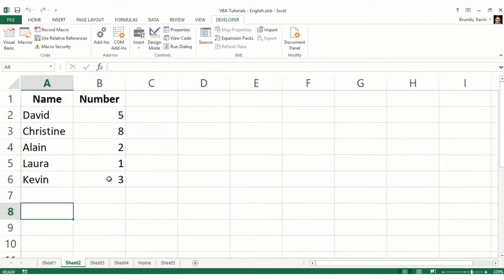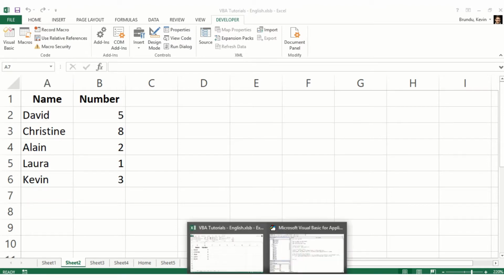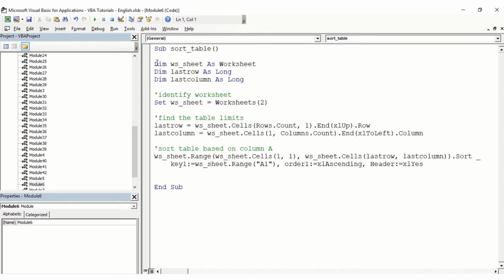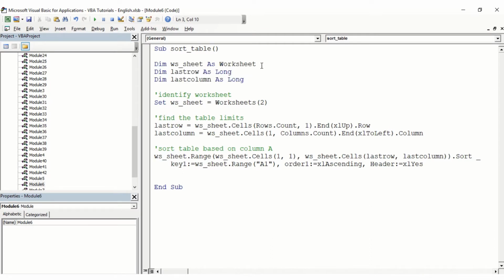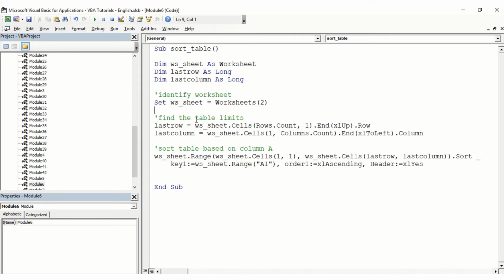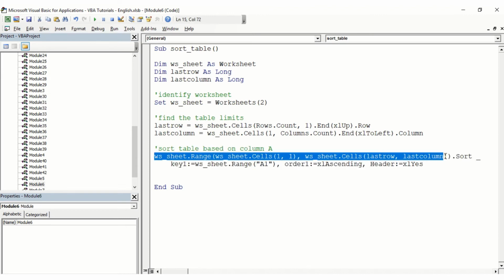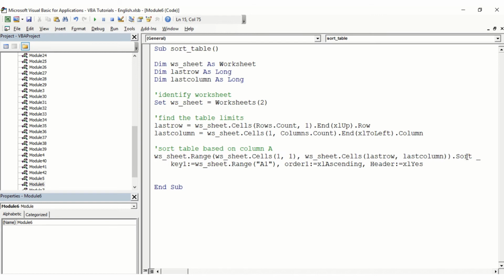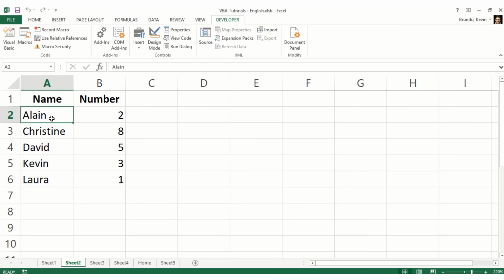VBA Sort a table by column A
Sort a range on a sheet by the column A.

Code:
Sub sort_table()

Dim ws_sheet As Worksheet
Dim lastrow As Long
Dim lastcolumn As Long

'identify worksheet
Set ws_sheet = Worksheets(2)

'find the table limits
lastrow = ws_sheet.Cells(Rows.Count, 1).End(xlUp).Row
lastcolumn = ws_sheet.Cells(1, Columns.Count).End(xlToLeft).Column

'sort table based on column A
ws_sheet.Range(ws_sheet.Cells(1, 1), ws_sheet.Cells(lastrow, lastcolumn)).Sort _
    key1:=ws_sheet.Range("A1"), order1:=xlAscending, Header:=xlYes

End Sub

For watching my videos,
Your shares